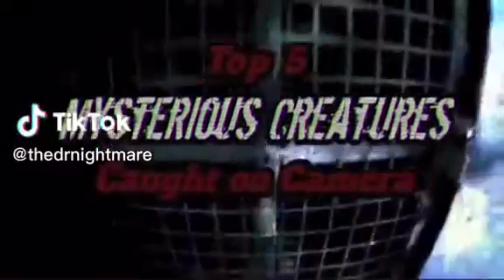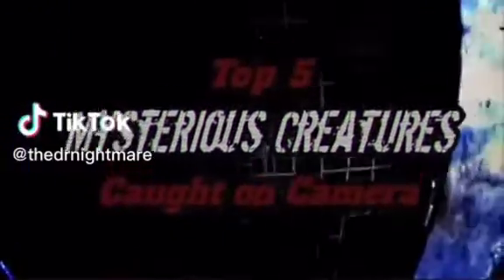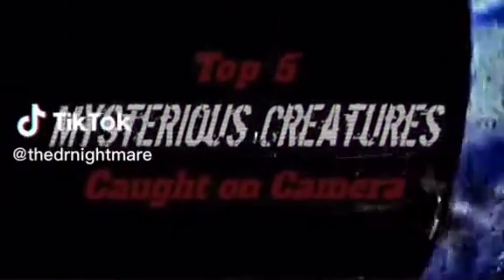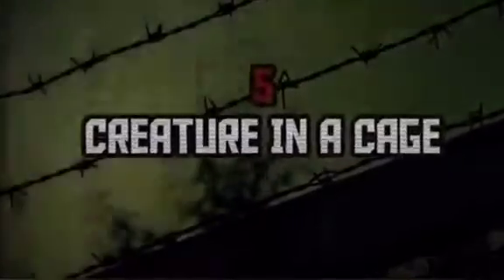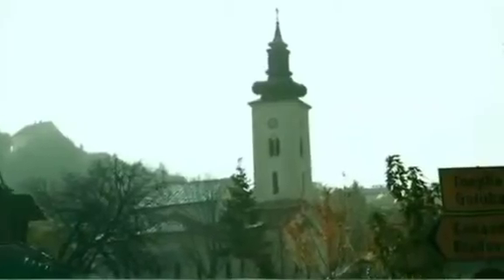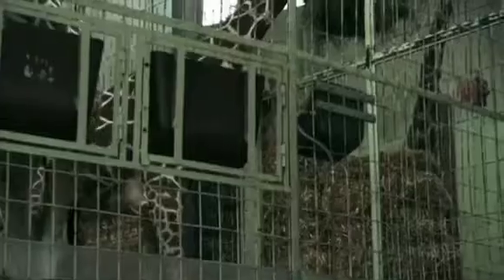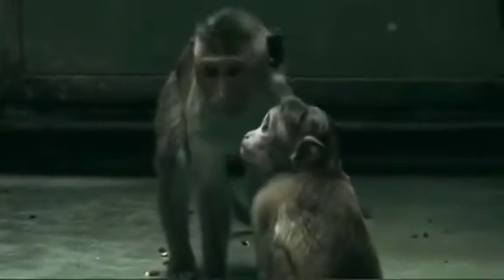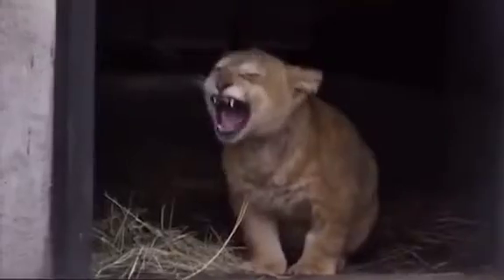Creature in a cage